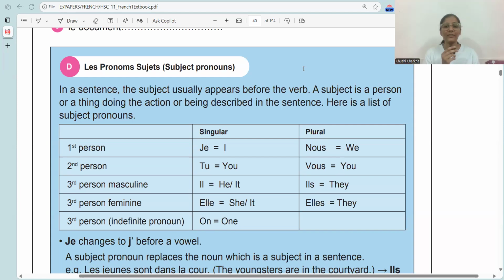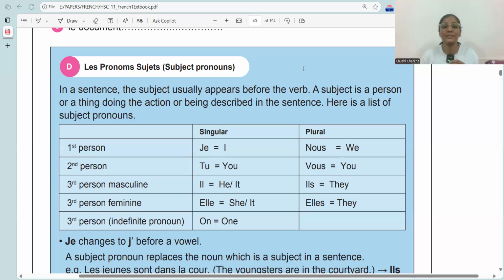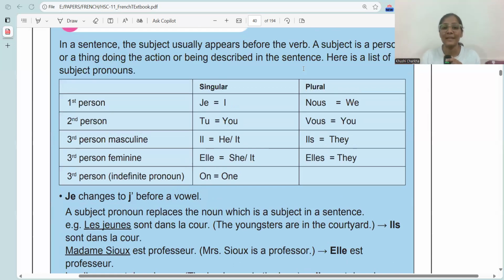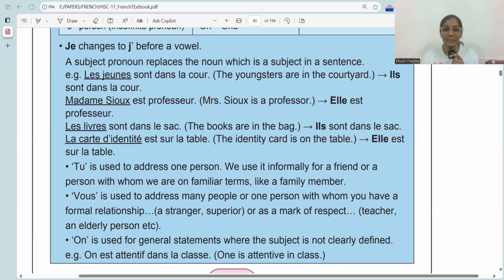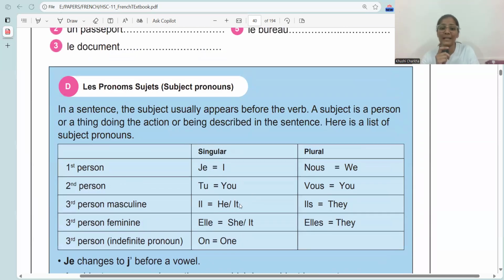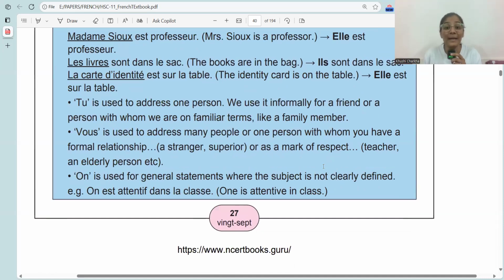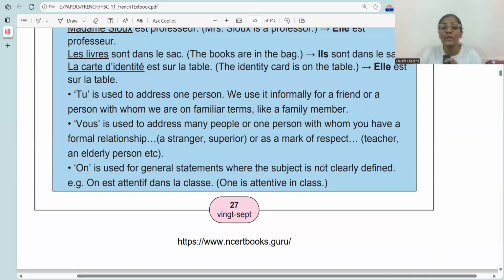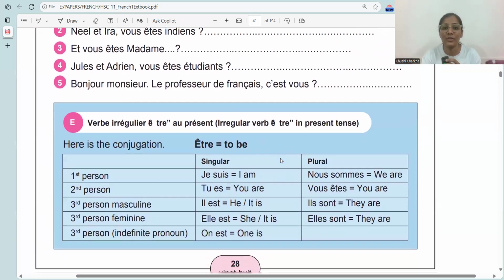Subject Pronouns in French l HSC 11TH l Ls.1 Part-3 l FYJC